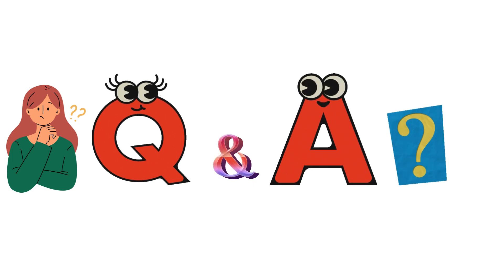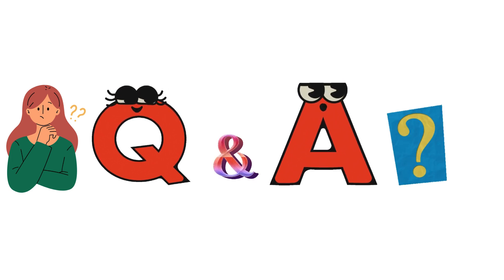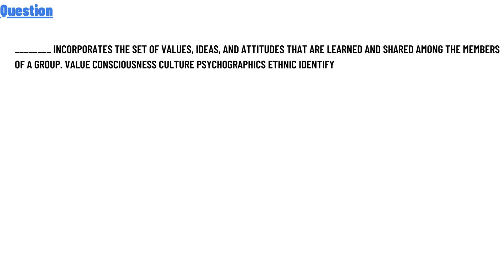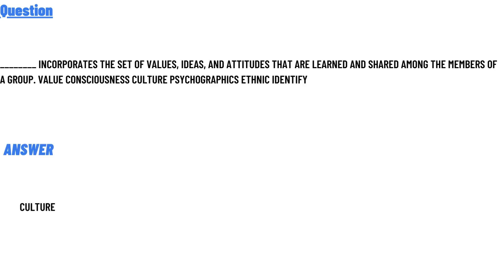________ incorporates the set of values, ideas, and attitudes that are learned and shared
________ incorporates the set of values, ideas, and attitudes that are learned and shared among the members of a group. Value consciousness Culture Psychographics Ethnic identify